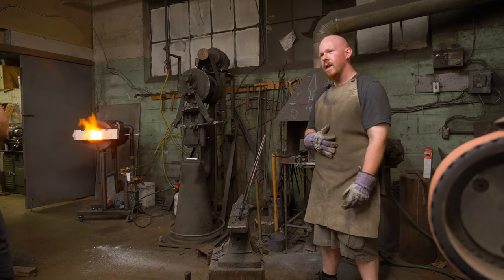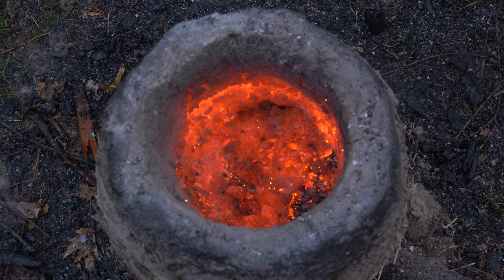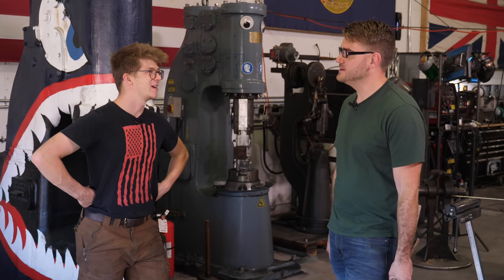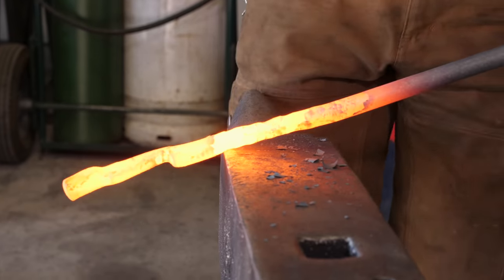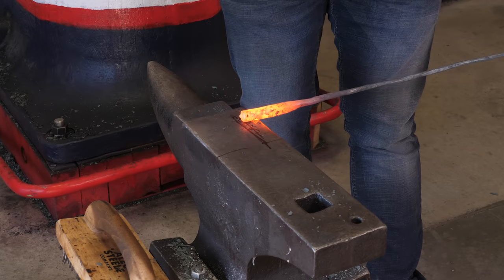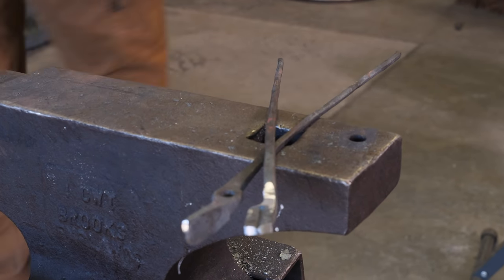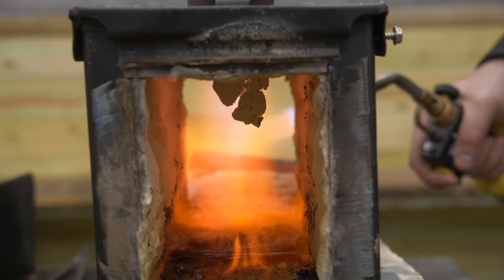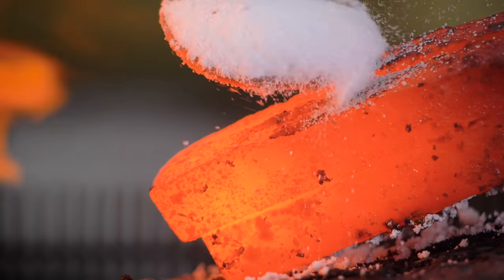Unlocking Iron Tools: Blacksmithing Iron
I got lucky enough to hang with the blacksmithing expert himself: @AlecSteele . He helped me hone my iron working skills enough to make iron tongs and an iron hammer! Now onto harnessing power!